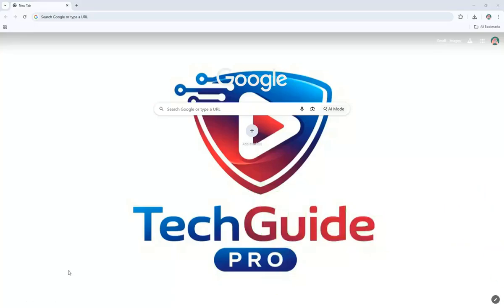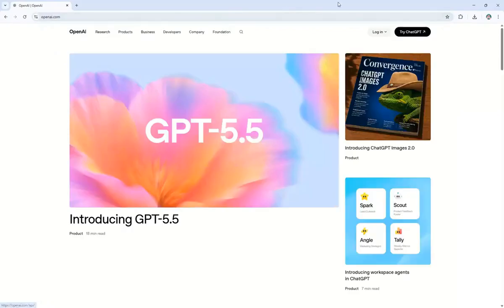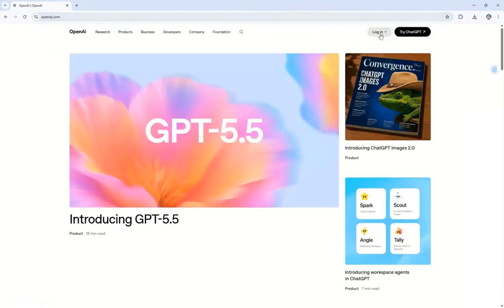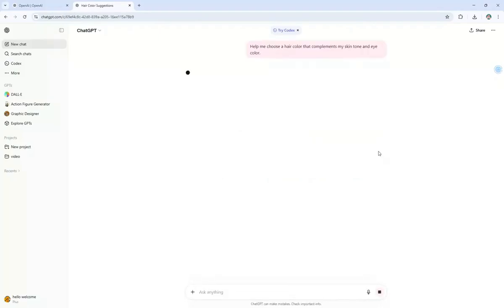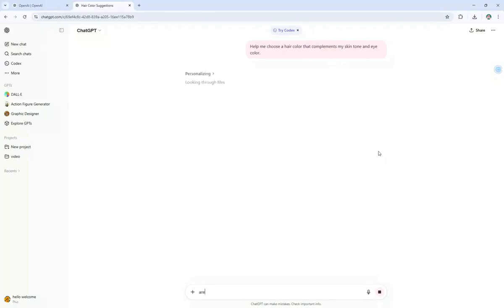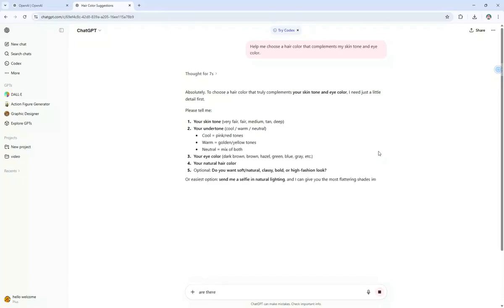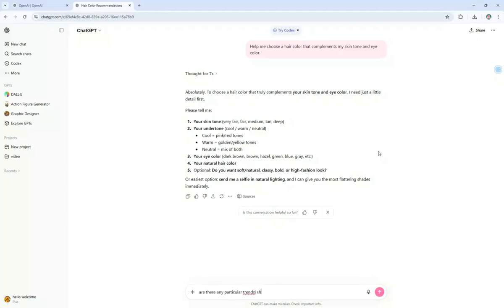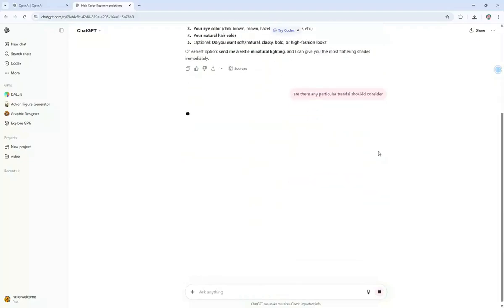How to Choose Hair Color with ChatGPT - Easy Guide 2026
Learn how to choose the perfect hair color using ChatGPT.

This comprehensive tutorial will guide you through the process of selecting a hair color that complements your skin tone, personality, and style preferences with the help of AI technology. Discover how to use ChatGPT to generate personalized hair color suggestions, explore trending shades, and understand the latest color techniques. Whether you're considering a dramatic change or a subtle enhancement, this video will equip you with the knowledge to make an informed decision about your next hair color.